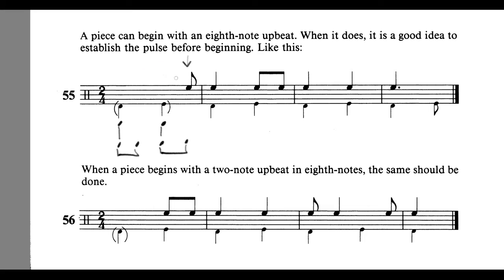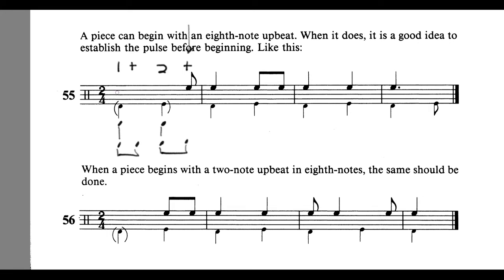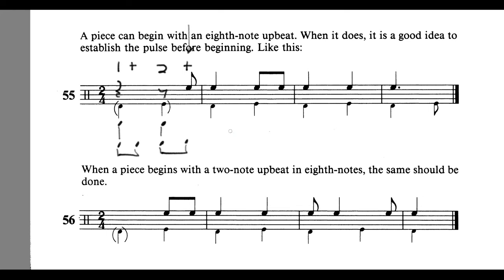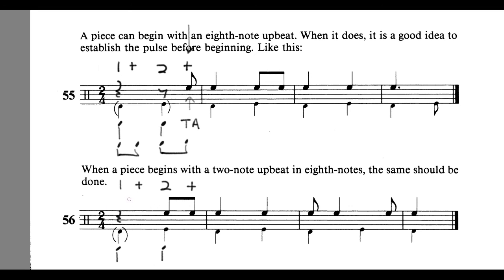Eighth Note Pickups